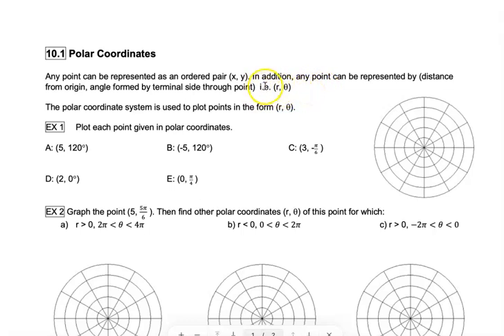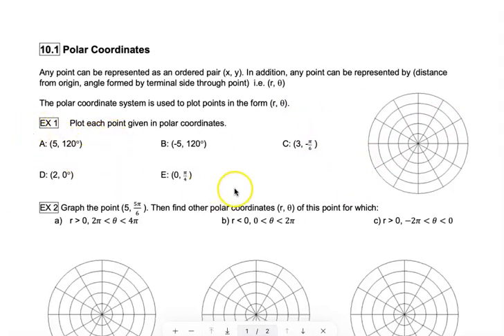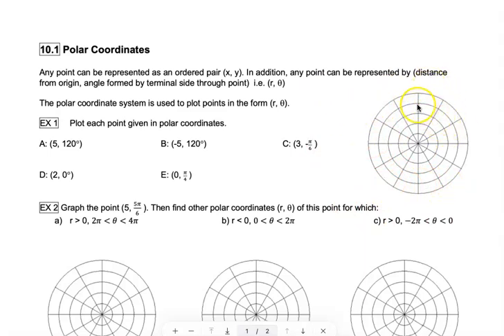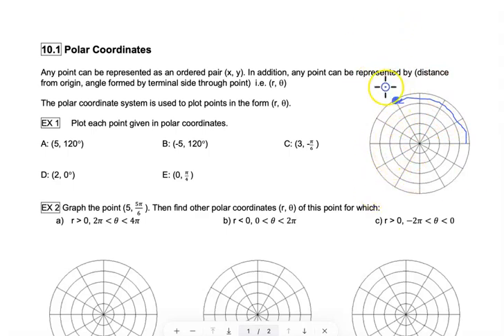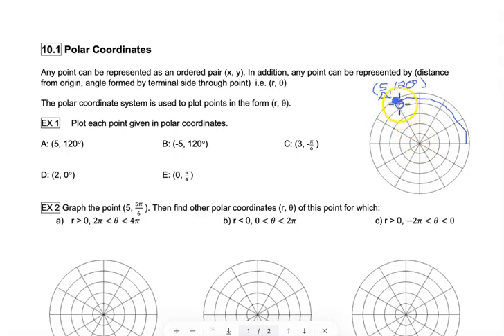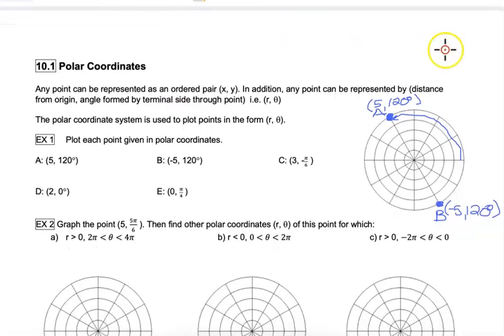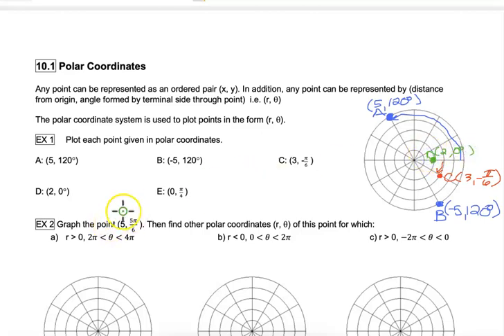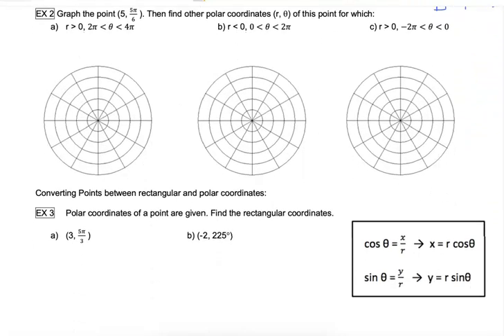MTH 1250: Polar Coordinates